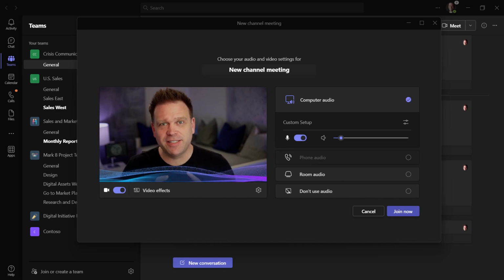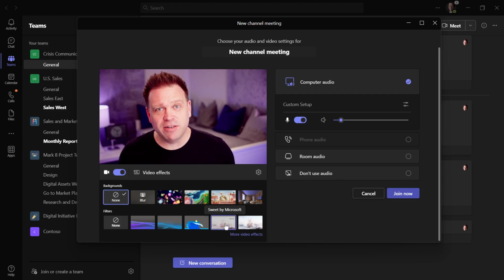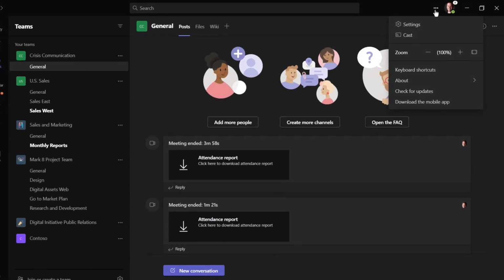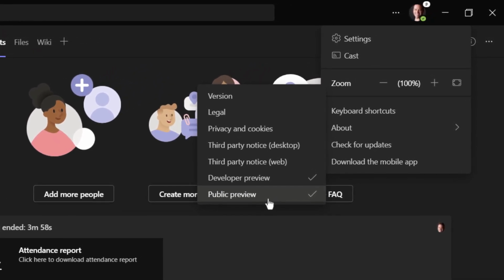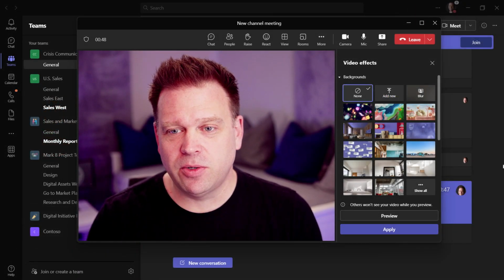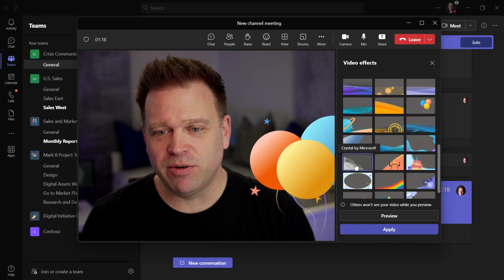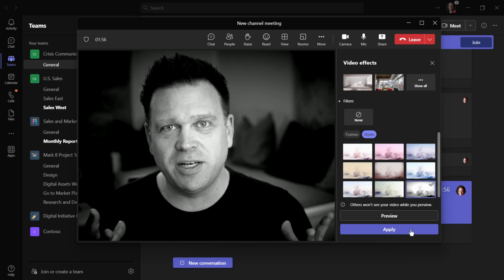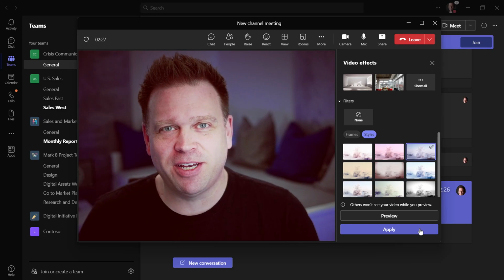New VIDEO EFFECTS & FILTERS in Microsoft Teams 🎈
Want to stand out from everyone else on your Microsoft Teams calls? Using the new Video Effects with either a custom frame or style, you can. In this video, I walk through how to enable Video Effects and a few of my favorite options, as well as how to get on the public preview of Microsoft Teams, if you don't yet see these video effects.

What I film with and use on my daily Microsoft Teams calls:
Shure MV7 microphone:
Shure SM7B pop filter:
Sony A7 II:
Samyang 35mm F1.8 AF Full Frame lens:
Sony ZV-E10 camera:
Viltrox 23mm F1.4 AF lens:
Ring light:
Softbox diffuser: